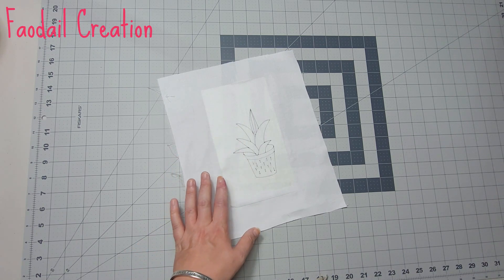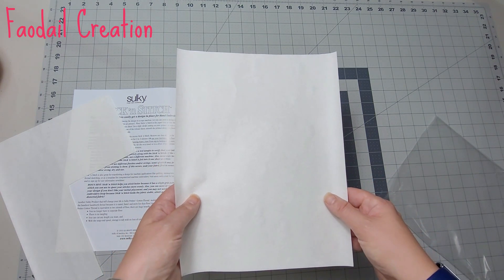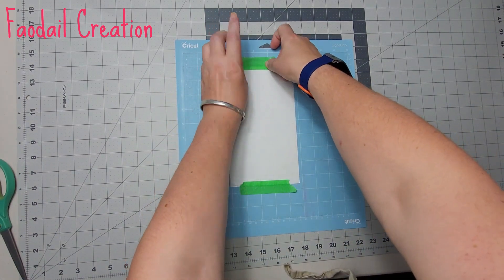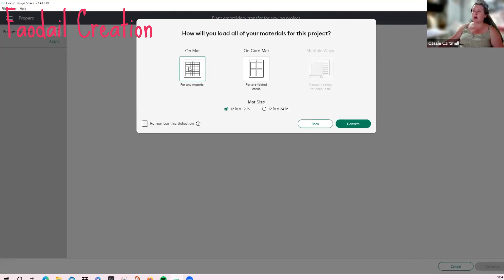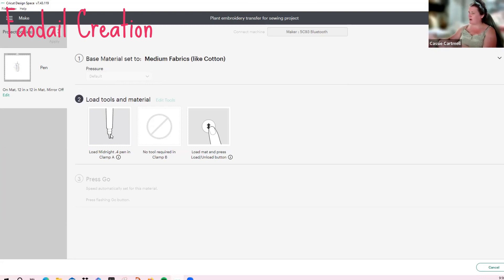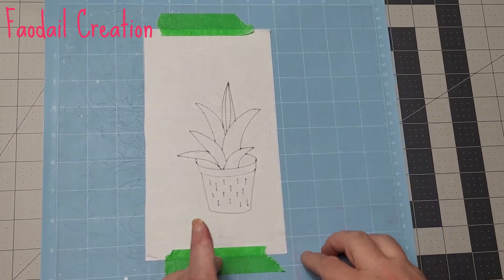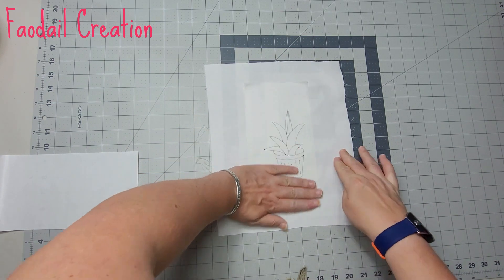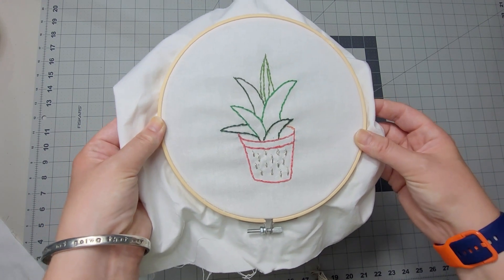How to Use Cricut Maker for Sewing | Embroidery Design Tutorial for Quilting & Sewing Projects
In this tutorial, learn how to use your Cricut Maker for embroidery design to enhance your sewing and quilting projects! Whether you're a beginner or an experienced sewist, this step-by-step guide will show you how to seamlessly integrate Cricut's powerful cutting capabilities with your sewing machine to create beautiful embroidery designs. This video focuses on the essential tools, tips, and techniques to embroider fabric for your next sewing or quilting project.

Watch as we walk you through setting up your Cricut Maker for fabric cutting, selecting the perfect embroidery design, and stitching out a professional-looking embroidery design using your Cricut. This tutorial is perfect for those looking to explore embroidery with the Cricut Maker and take their quilting and sewing projects to the next level. You'll discover how to add unique designs to your fabric, whether you're working on a quilt, a tote bag, or another sewing project.

Join us for this detailed sewing and quilting tutorial, and get ready to create stunning fabric designs with your Cricut Maker.

00:00 Using your CRICUT MAKER for sewing | EMBROIDERY DESIGN using your CRICUT MAKER
00:30 What stablizer to use in the cricut maker for embroidery
02:04 placing stablizer on the cricut mat
02:54 using cricut pens in the cricut maker
03:17 Going over the pattern for cutting
04:58 Cricut Maker Pen Settings
06:34 Watching the cricut draw out the design
07:55 placing the embroidery stablizer onto fabric
08:48 how to remove the stablizer

⭐ Cricut Maker
⭐ Pellon 2301S Print-Stitch-Dissolve Stabilizer for Embroidery
⭐ Cricut Ultimate Fine Point Pen Set, 0.4mm Fine Tip Pens
⭐ Embroidery Hoop Circle Cross Stitch Hoop with 16PCS Needles
⭐ Embroidery Floss 140 Skeins Per Pack with Cotton
⭐ Adjustable Embroidery Hoop Stand, Wooden Cross Stitch Stand
⭐ Plastic Floss Bobbins

⭐ If you like to listen to audio books while sewing check out the Audible Plus free trail from amazon